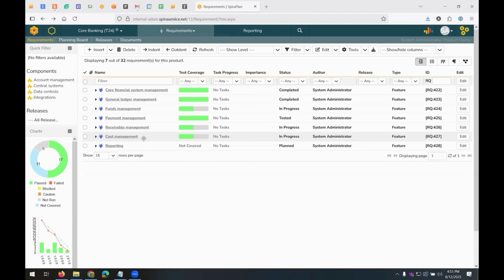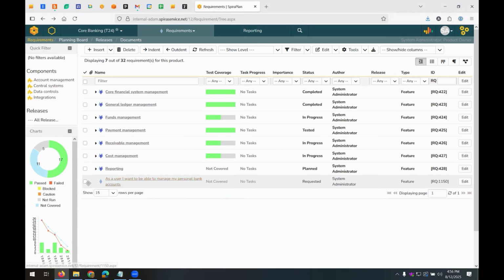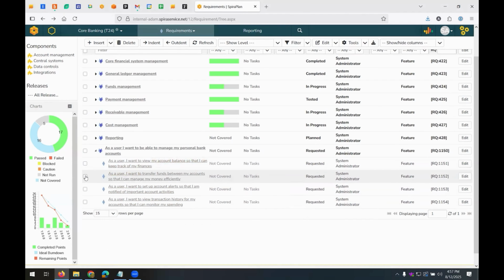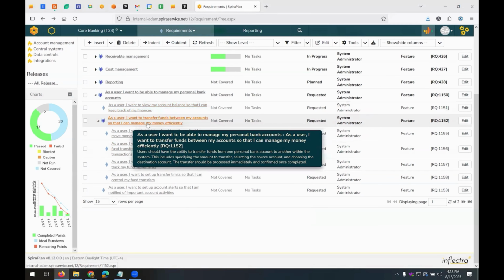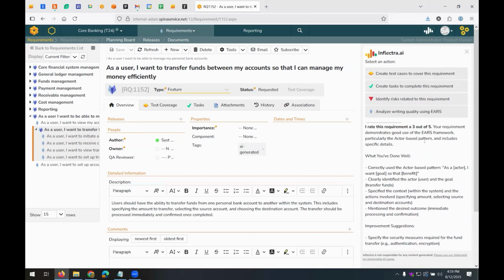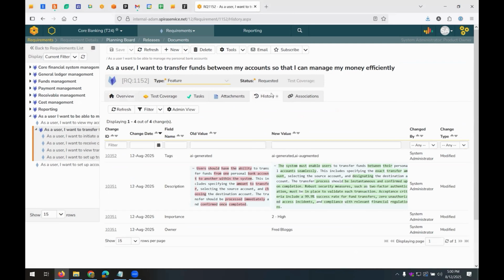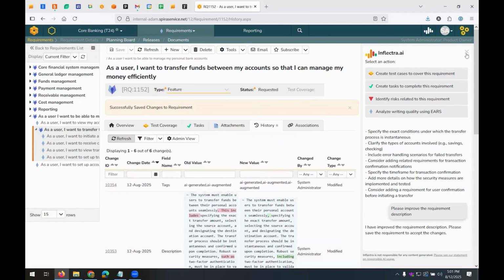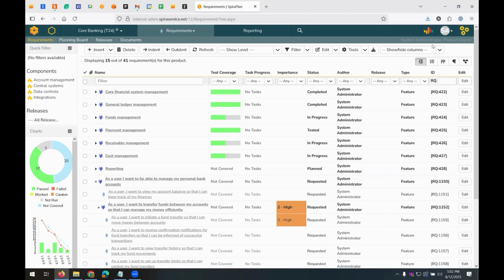Using Inflectra.ai to Create and Improve My Requirements Backlog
In this video, Adam demonstrates how to use the latest features in Inflectra.ai to take a high-level set of requirements (for example, in Agile it would be an Epic) and use Inflectra.ai to create a set of more detailed and descriptive Features, that themselves are decomposed into lower-level User Stories that can be used for software development and testing. Then using the new requirements analysis and improvement functionality, Adam uses Inflectra.ai to compare the requirements against the EARS standard and where applicable, use AI to generate improved versions of those requirements.